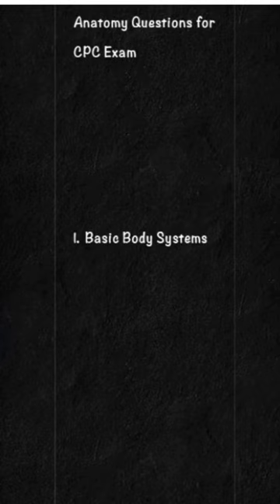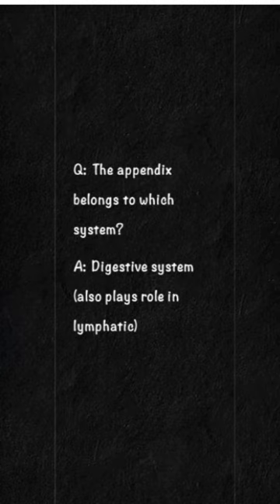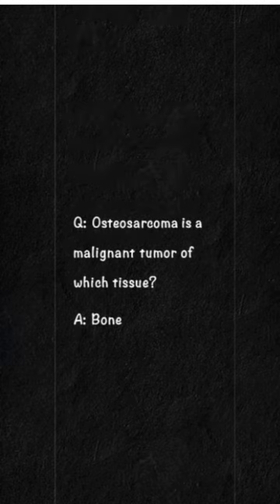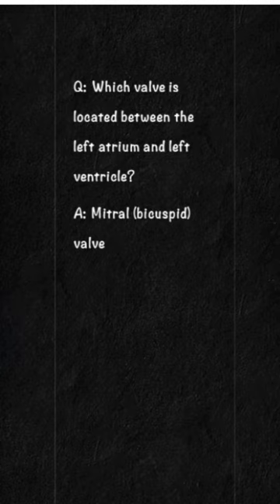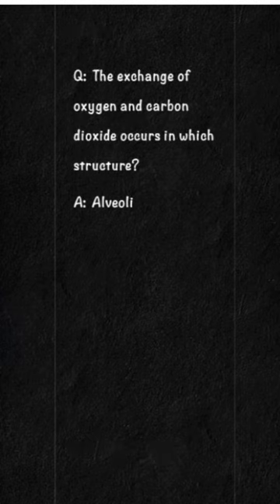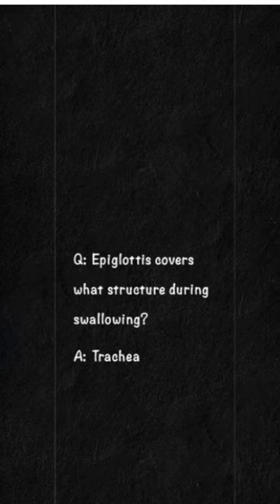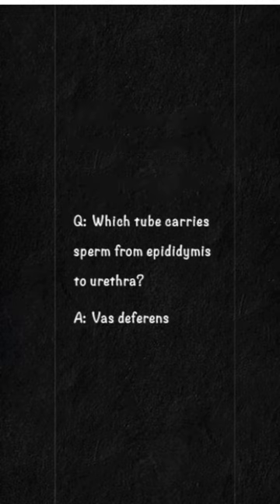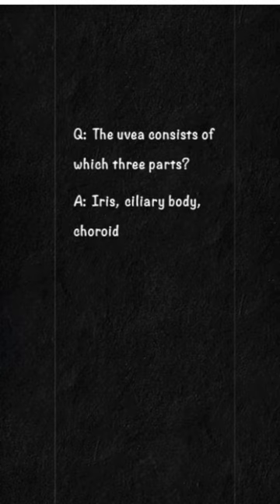2025-2026 CPC exam/Repeated medical terminology,Anatomy /Medical coding📚 (@VocalEase-e4n )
🔹 Most Repeated Anatomy Questions for CPC Exam

1. Basic Body Systems
Q: The spleen belongs to which system?
A: Lymphatic / Immune system

Q: The adrenal glands belong to which system?
A: Endocrine system
Q: The appendix belongs to which system?
A: Digestive system (also plays role in lymphatic)

2. Musculoskeletal System

Q: The infraspinatus muscle is located in which body part?
A: Shoulder (part of rotator cuff)

Q: Osteosarcoma is a malignant tumor of which tissue?
A: Bone
3. Cardiovascular / Circulatory

Q: What vessel carries oxygenated blood from the lungs to the heart?
A: Pulmonary vein
Q: Which valve is located between the left atrium and left ventricle?
A: Mitral (bicuspid) valve

4. Nervous System

Q: The medulla oblongata controls which vital functions?
A: Breathing, heart rate, blood pressure

Q: Sciatic nerve arises from which plexus?
A: Sacral plexus

5. Respiratory

Q: The exchange of oxygen and carbon dioxide occurs in which structure?
A: Alveoli

Q: Epiglottis covers what structure during swallowing?
A: Trachea

6. Digestive System

Q: Bile is produced in which organ?
A: Liver

Q: Absorption of nutrients occurs mainly in which part of the digestive tract?
A: Small intestine

7. Urinary / Reproductive

Q: Ureters carry urine from where to where?
A: From kidneys to bladder

Q: Which tube carries sperm from epididymis to urethra?
A: Vas deferens

8. Integumentary

Q: Another name for eponychium is?
A: Cuticle

Q: Which skin layer contains blood vessels and nerves?
A: Dermis

9. Spec

Q: Inflammation of the retina is called?
A: Retinitis
Q: The uvea consists of which three parts?
A: Iris, ciliary body, choroid